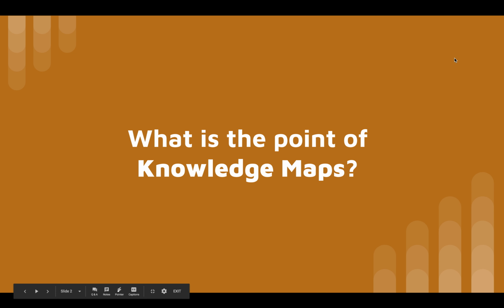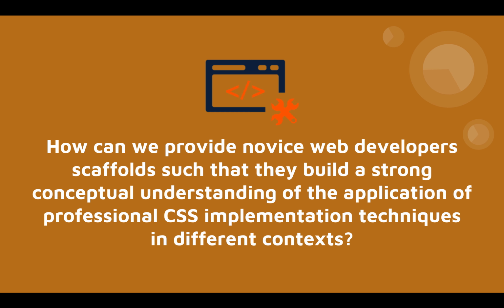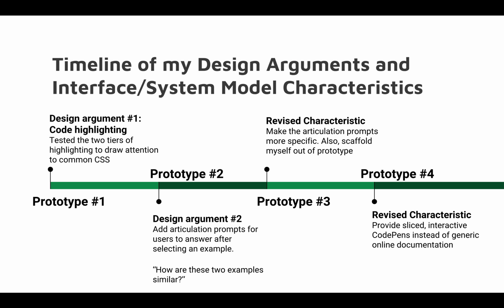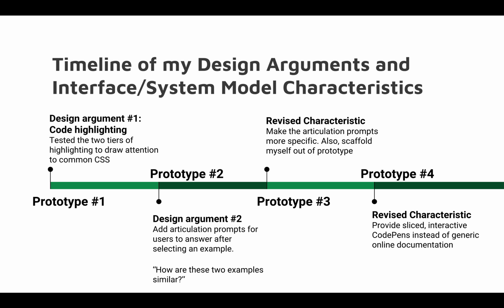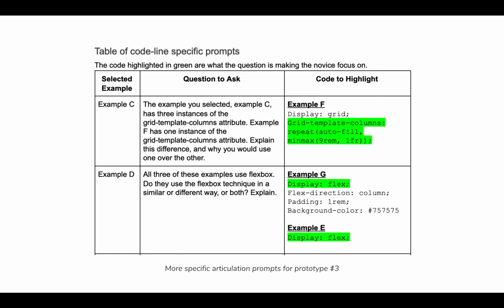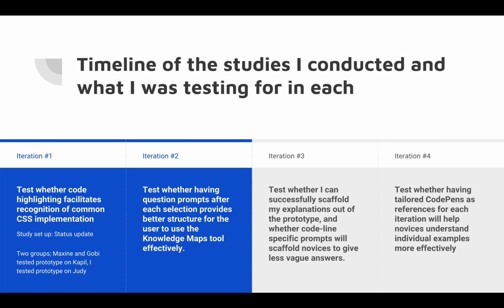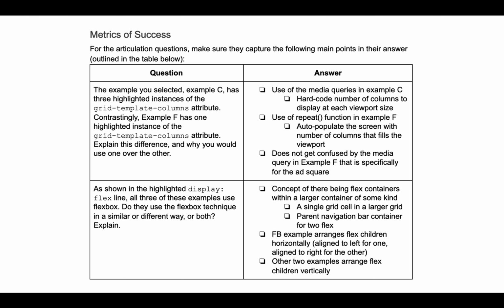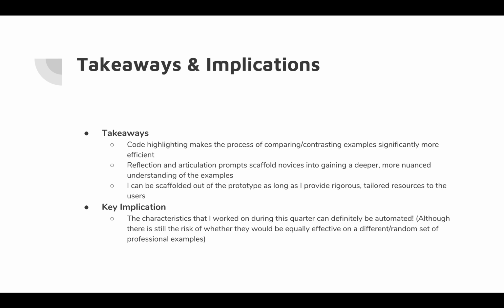Knowledge Maps - Winter 2019 - Quarter Recap